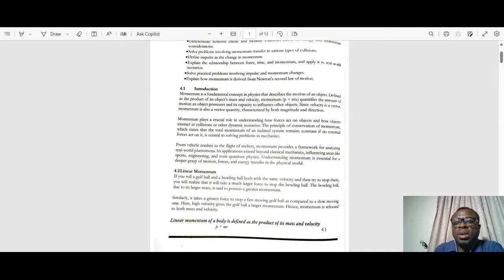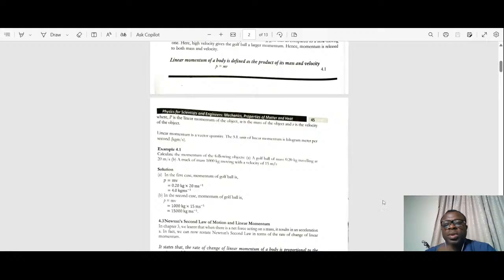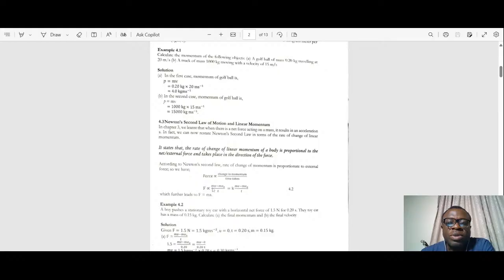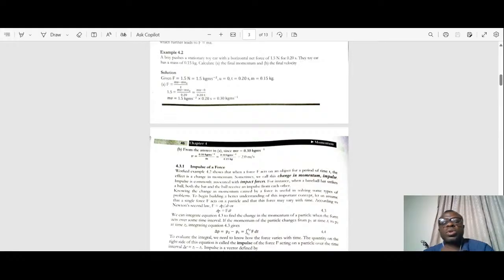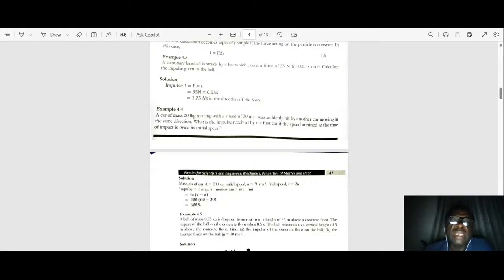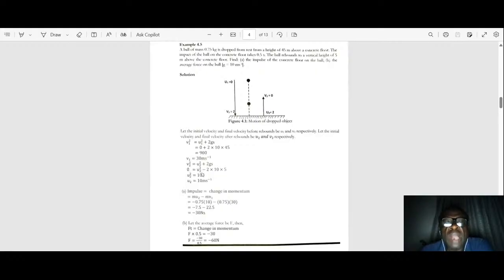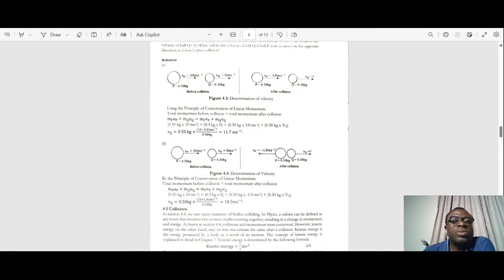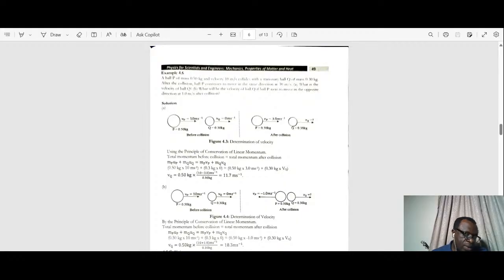Revision :Momentum 2@TerhembaEmberga